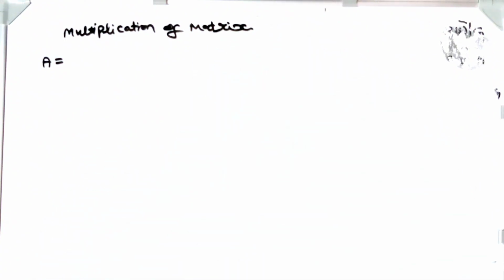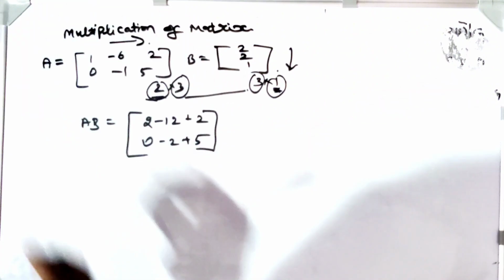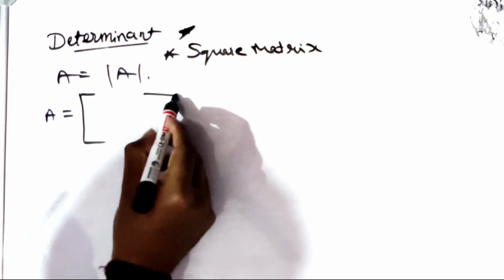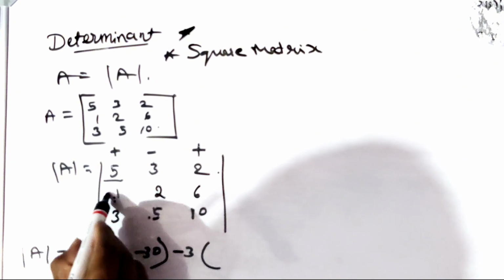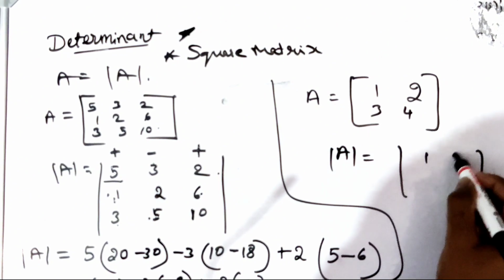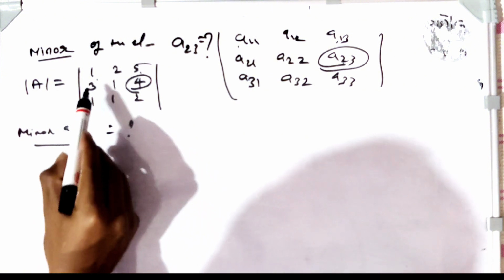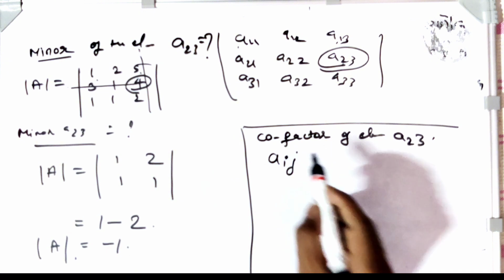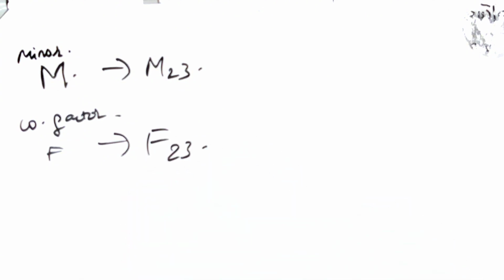Matrices and determinants #2 | Linear Algebra | Basics of Matrices |GATE| PG-CET| Engineering Maths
Topics Covered in this video : Basics of matrices and determinants.

Next Video: Basic operations In Matrices, Minor and Co-factor in matrix
This Video Lecture is made accordance to the syllabus of Engineering Mathematics, GATE, PG- CET Exam.

Watch Complete playlist of Linear algebra in our you tube Channel playlist.